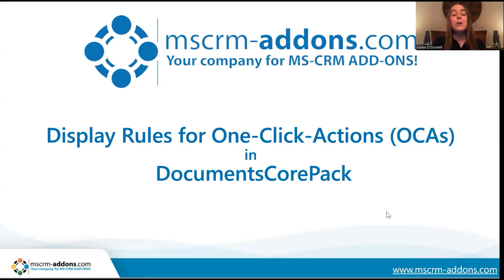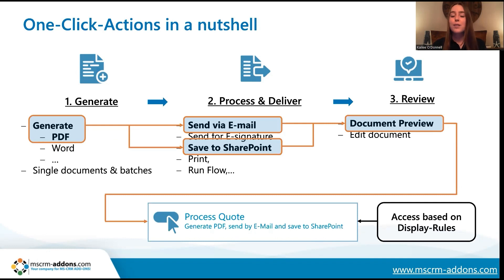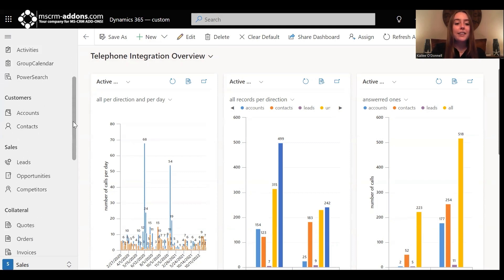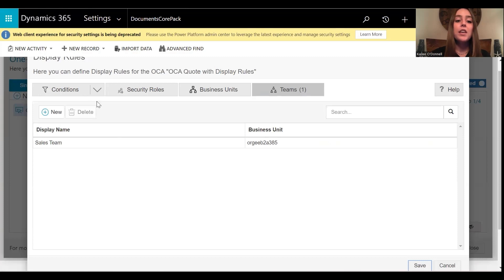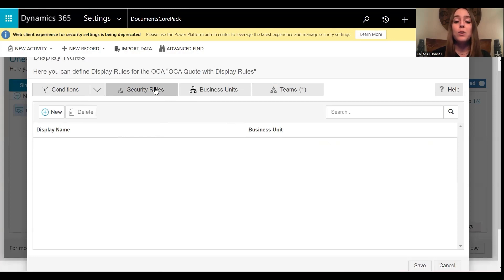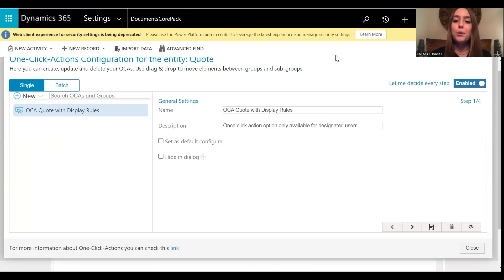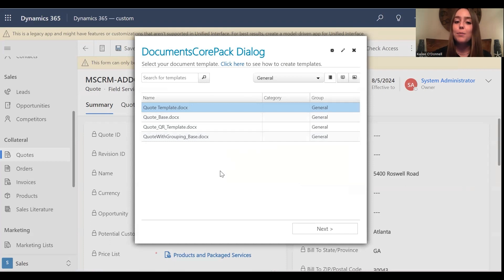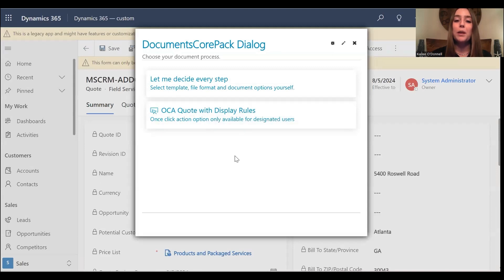Display rules for One-Click-Actions in DocumentsCorePack for Microsoft Dynamics 365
One-Click-Actions (OCAs) are predefined settings for the DocumentsCorePack dialog to simplify and streamline document generation and delivery within Dynamics 365 and PowerApps. The purpose of display rules is that users only see OCAs that are relevant to them. Example: Different processes depending on the country or certain document processes only available to the sales team.